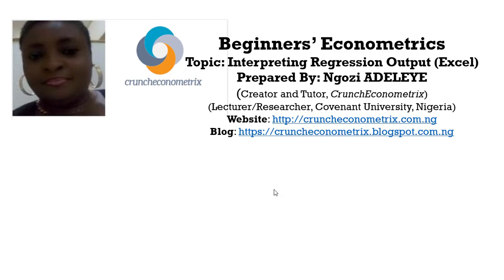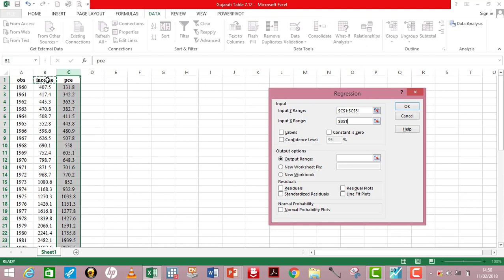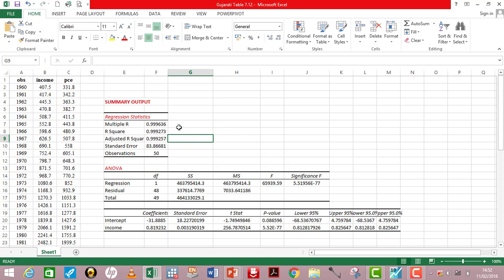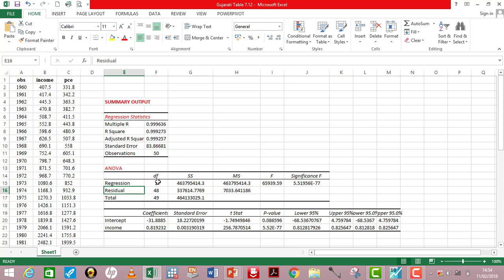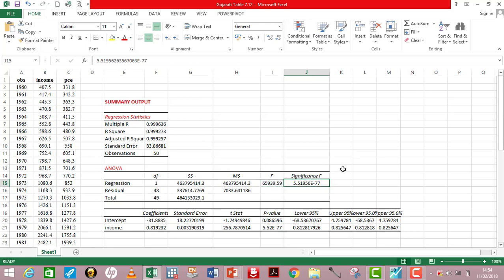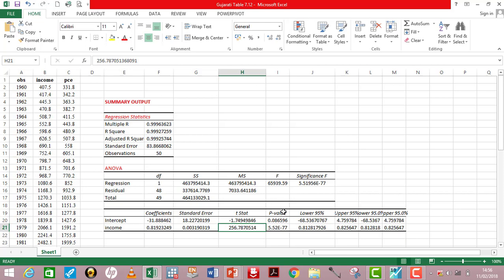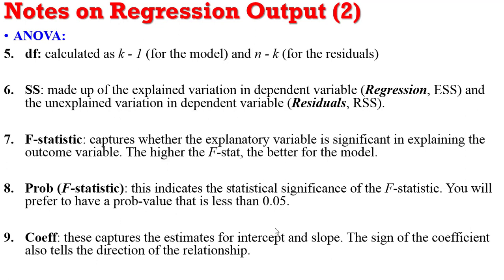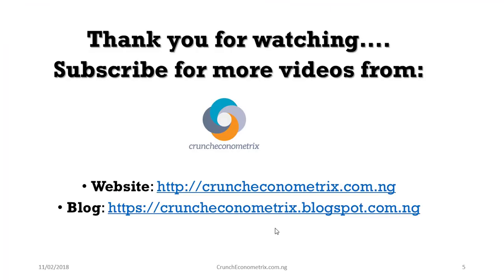(Excel):Interpret Regression Output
This brief hands-on tutorial shows how to interpret a regression output in Excel. It also gives an understanding of the basic features of a regression output in Excel. Here is the link to the detailed tutorial here's the link to my Channel